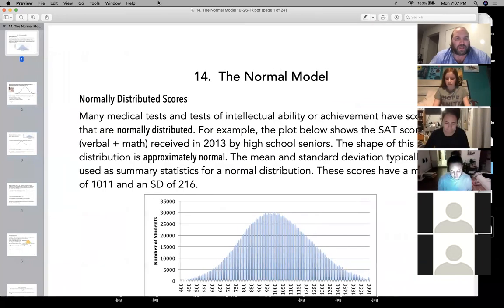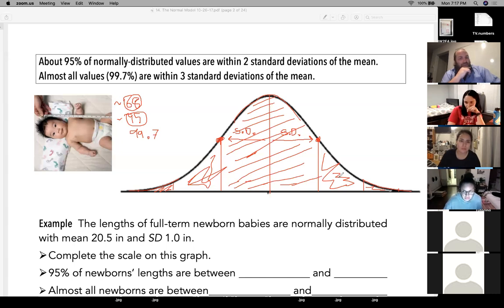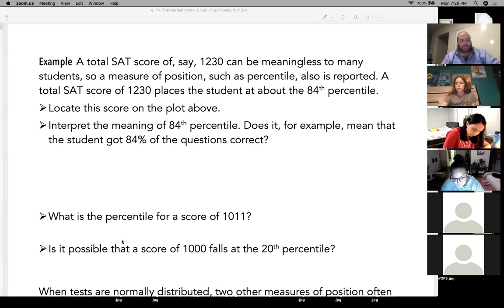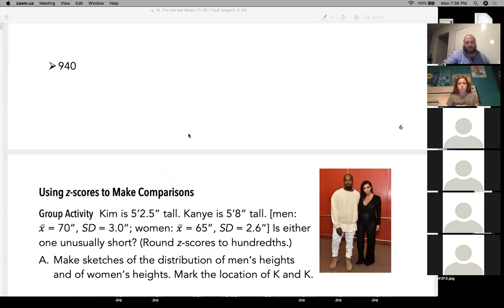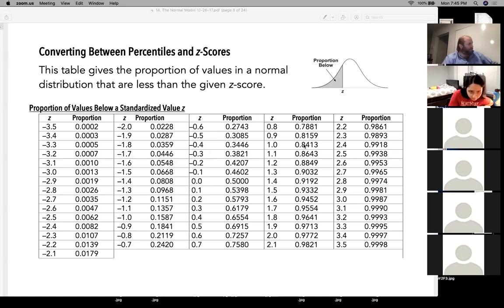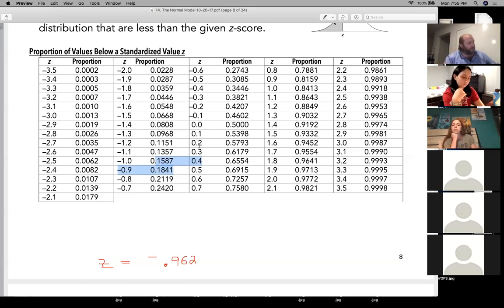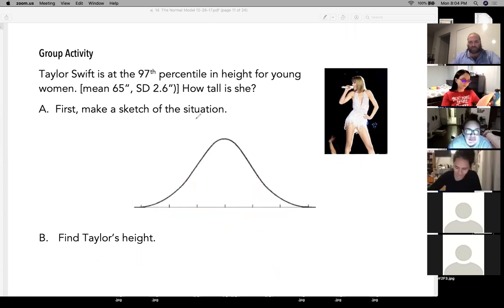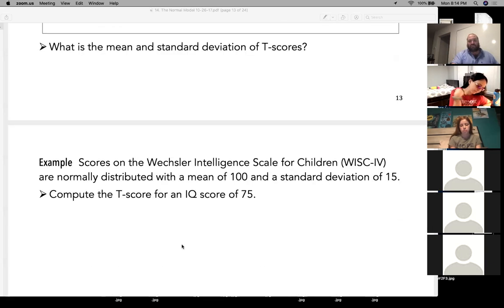Math 211 MW Class 19